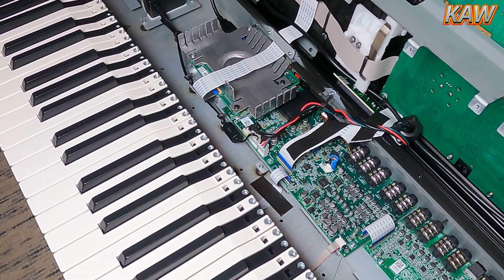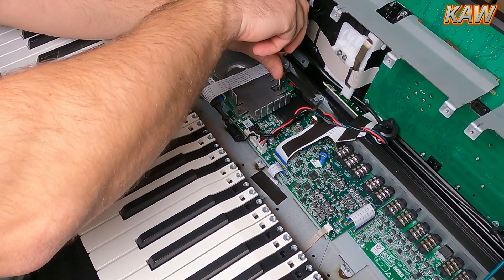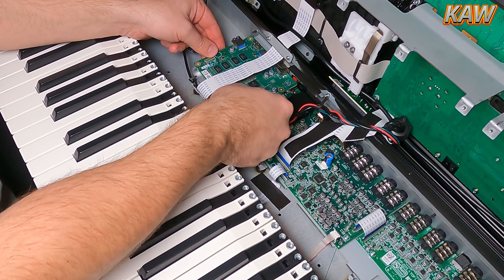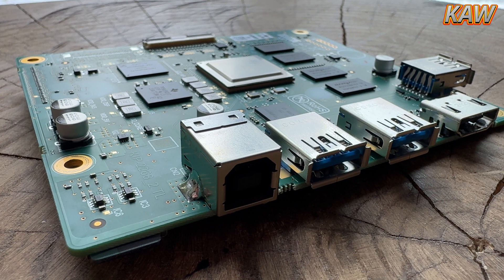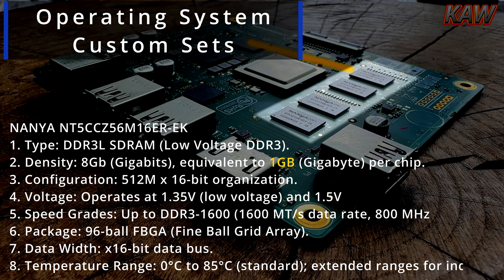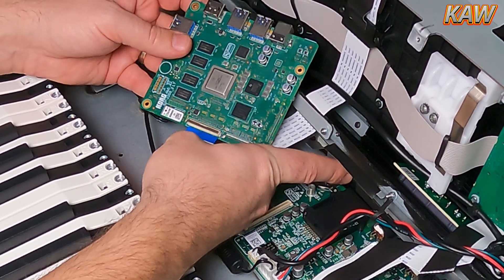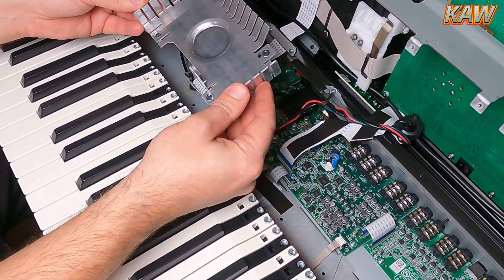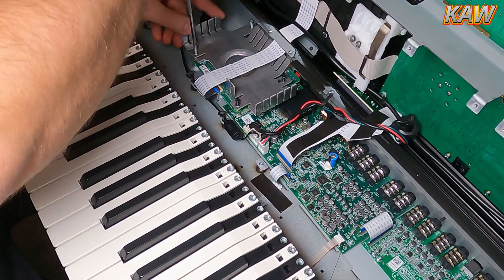Korg Pa5X CPU Board Removal and Installation Process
In this video I will show you how you can remove and install a Korg Pa5X CPU Main Board Part Number KIP-2268. This board has the following very important components installed:
One Each - Texas Instruments AM5728 Series Sitara - Dual Arm Cortex A15 Process/GPU
One Each - 32GB SanDisk iNAND 7250 Commercial Series Embedded Flash Drive, Part Number SDINBDG4-32G
Four Each - NANYA NT5CCZ56M16ER-EK is a DDR3L SDRAM chip 1GB Each (Total of 4GB)